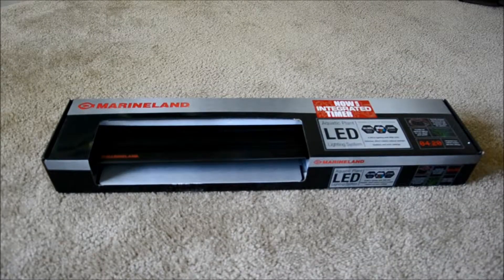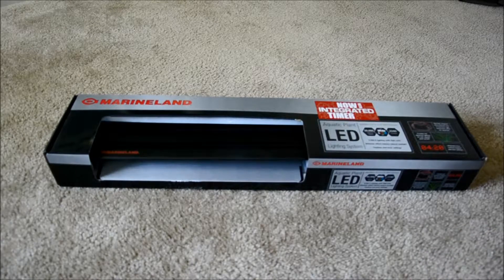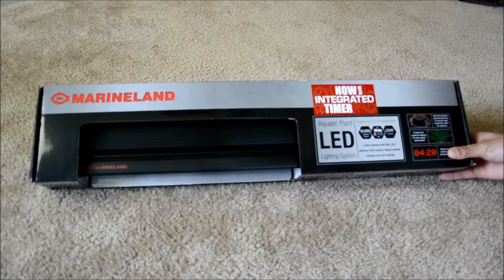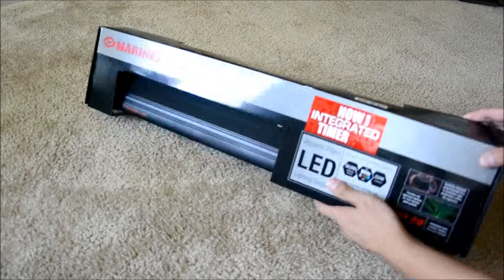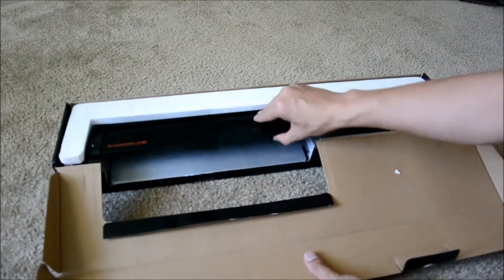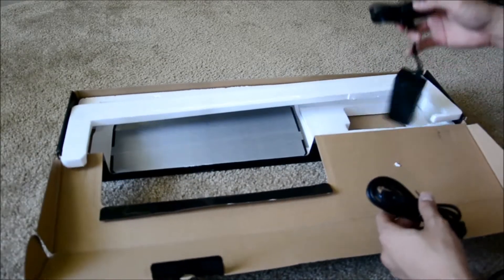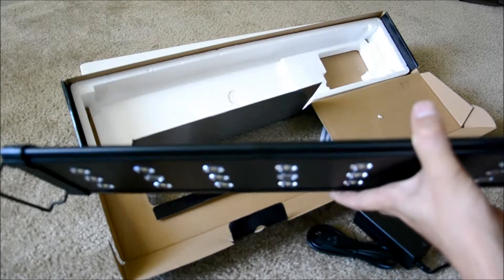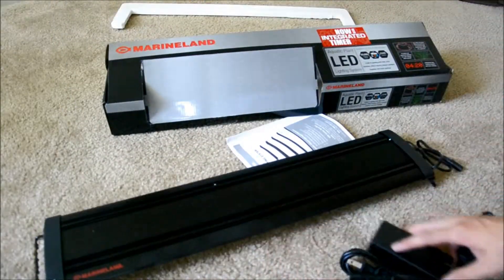Marineland Aquatic Plant LED Light Fixture Unboxing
24"-36" version

Marineland LED